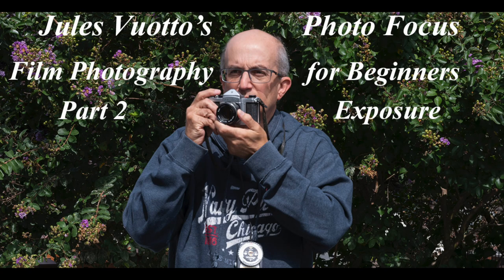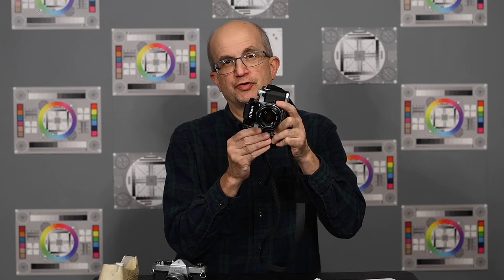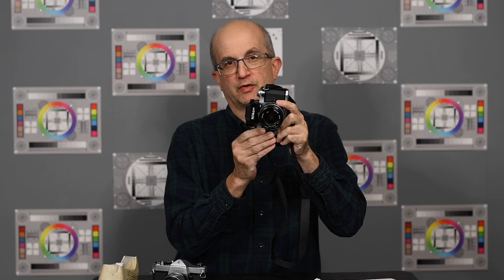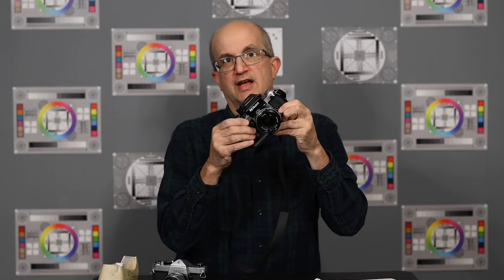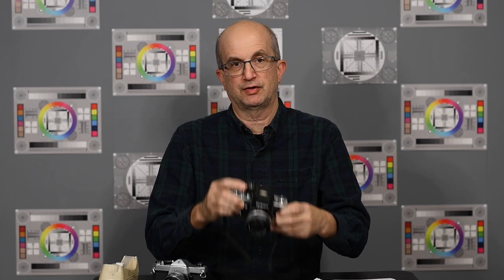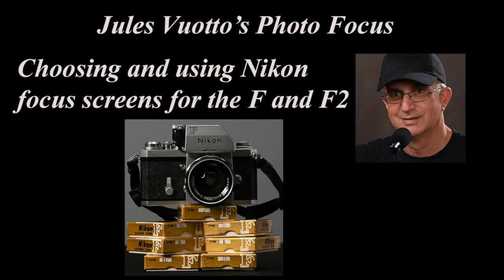35mm Film Photography for Beginners Part 4:Tips on focusing a 35mm SLR.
I explain how to focus a 35mm SLR using the 2 most common focus screens. I also offer suggestions on practicing to improve your focusing. There is one big mistake in this video and I am grateful to one of my subscribers, Benjamin for pointing it out.  At 10:06 in the video I say if the subject leans forward you lean forward to keep the subject in focus. That is wrong, if the subject leans forward you lean back to keep them at the same distance from the camera and if the subject leans back you lean forward. I apologize for any confusion this may have caused. That's a mistake I never should have made.